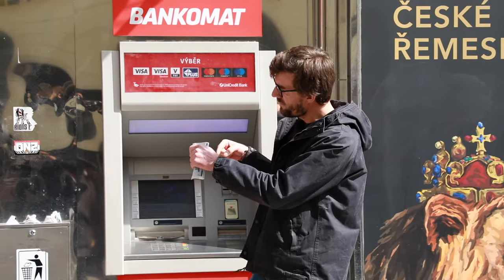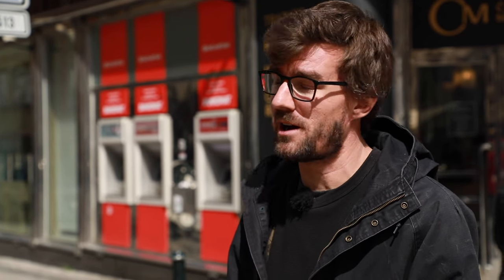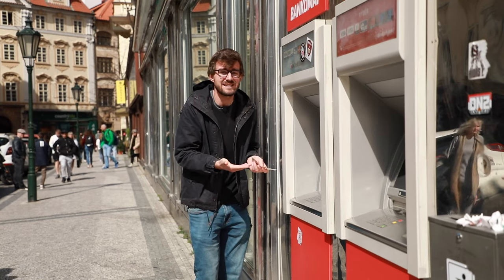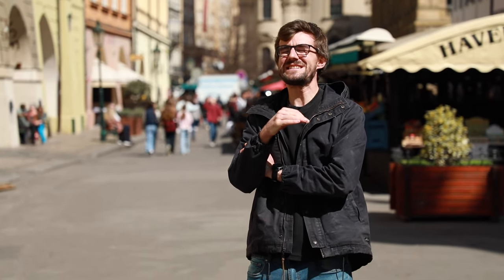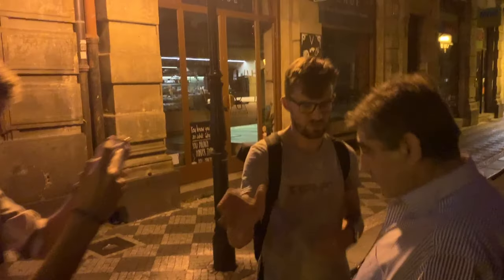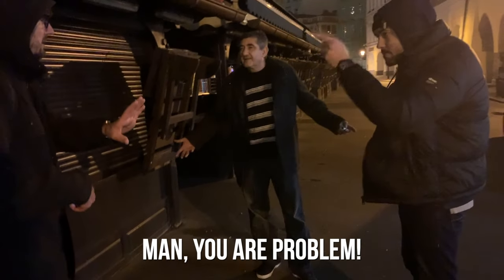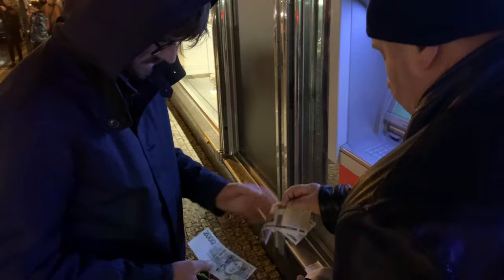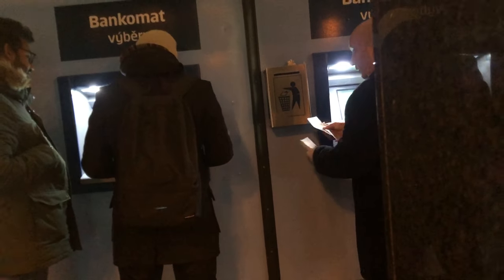ATM Money Scam Uncovered and Explained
These scammers operate near ATMs and their trick is kinda clever. How it works and how to avoid it? Where are they from and who is nicknamed a "Sad Guy"?

0:00 ATM Scam
0:16 Bulgarian Gang
2:58 Criminal Masterminds?
4:09 The Sad Guy
5:38 Return of Scammers
7:52 Trial?